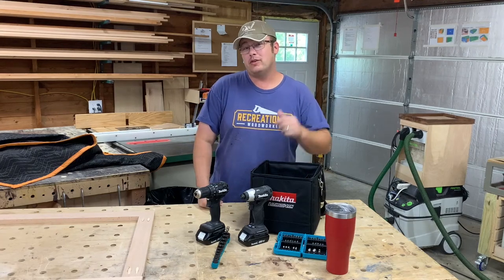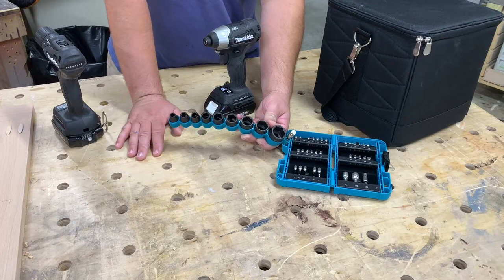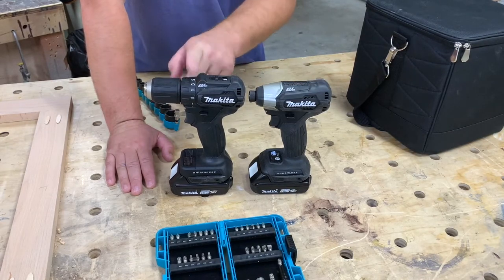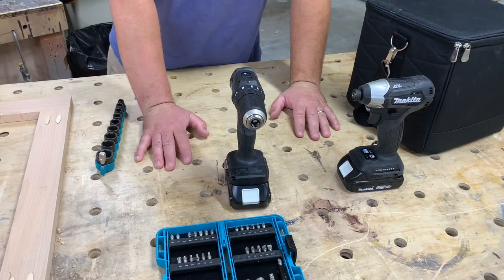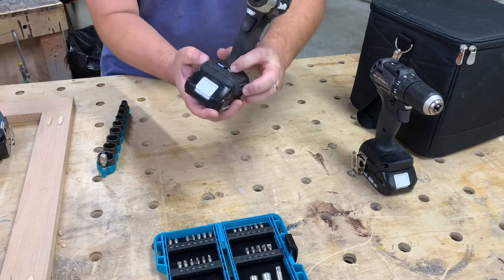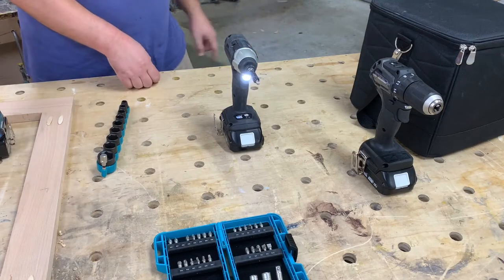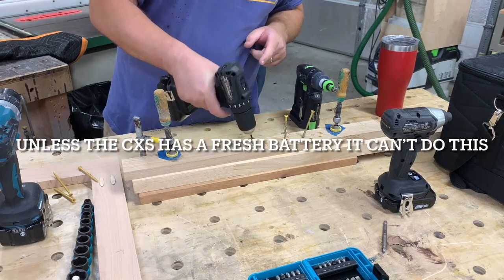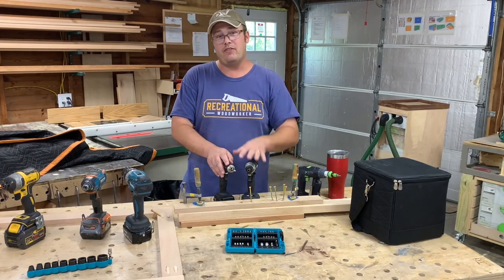My New EDC: The Makita 18v Sub-Compact Drill and Impact Driver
My thoughts on my new Makita 18v Sub-Compact Brushless Drill/Driver and Impact Driver that I bought to be my everyday drivers

Makita 18volt Sub-Compact Drill and Impact Driver Kit with 2.0 Batteries

The Recreational Woodworker exists to help you build great furniture

SPONSORSHIP INFORMATION - We want to work with small businesses that make and sell great products for woodworkers.